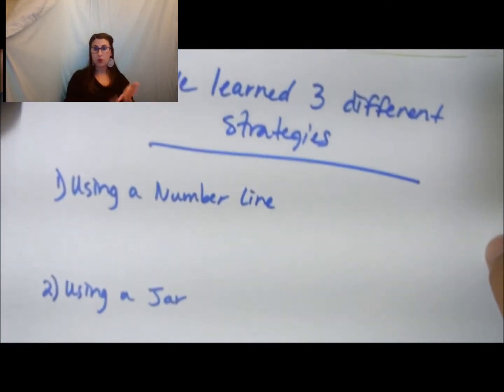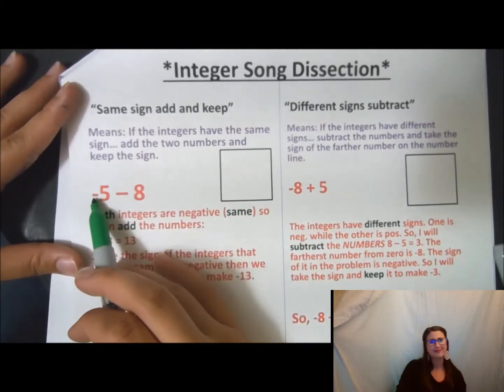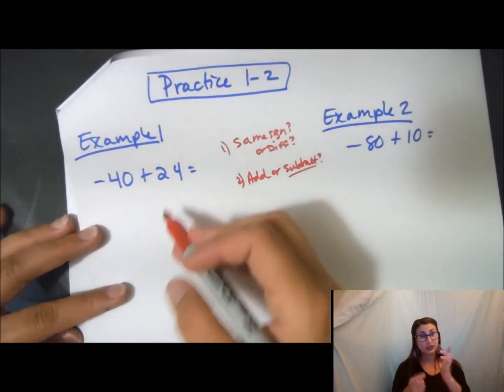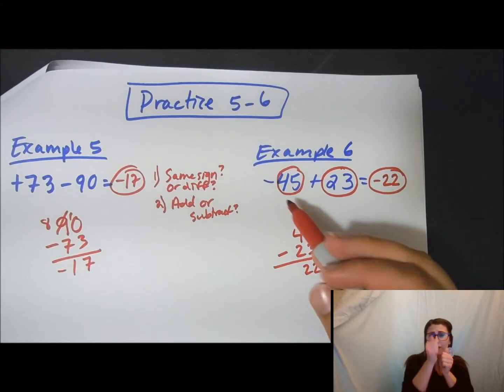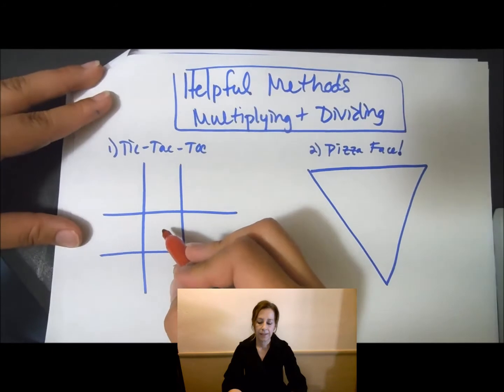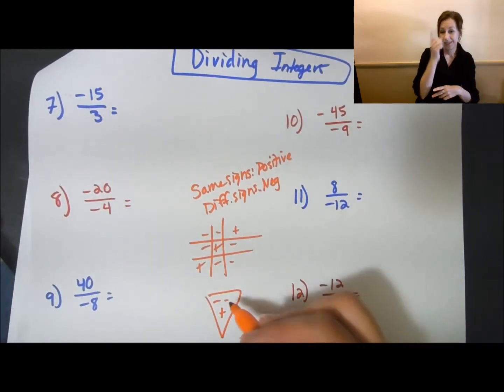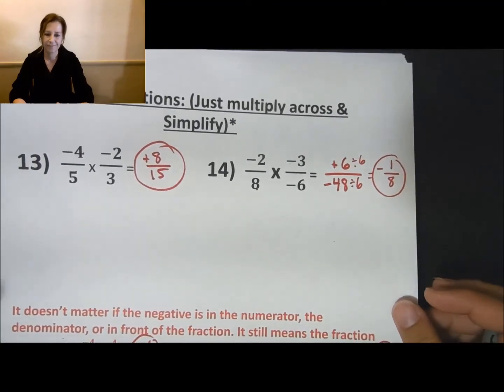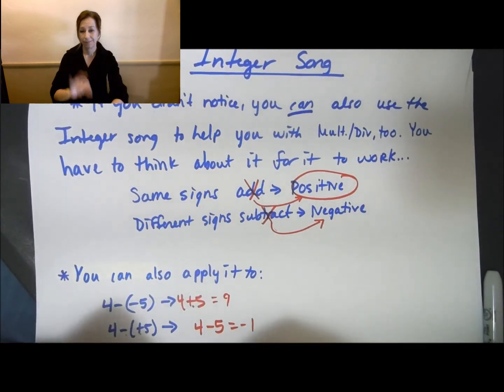Integer Lesson Review